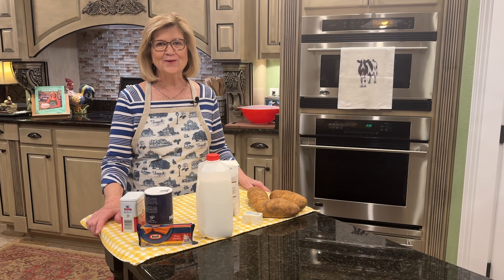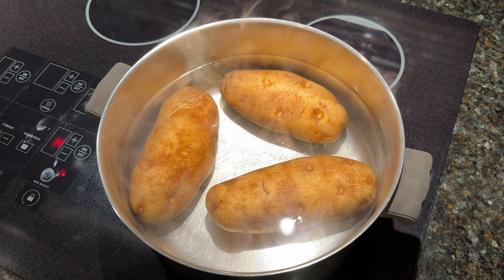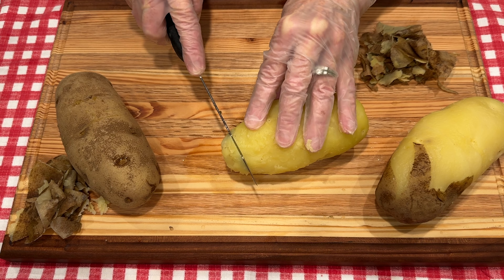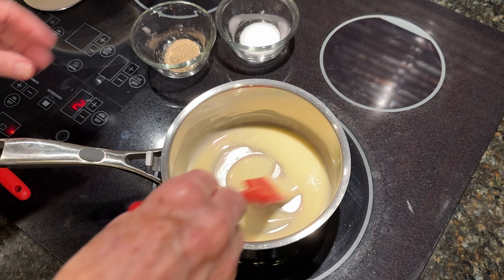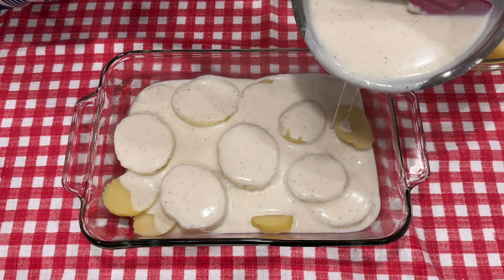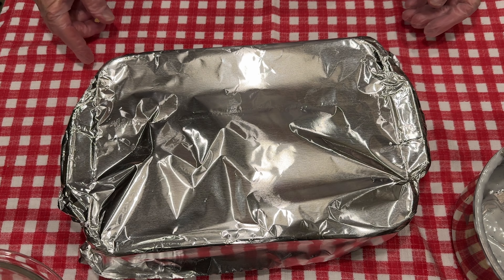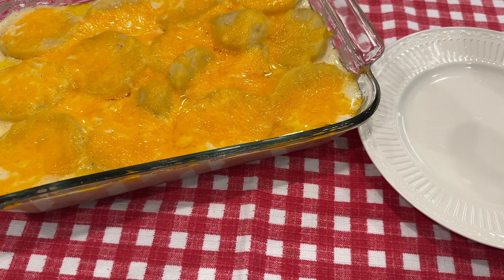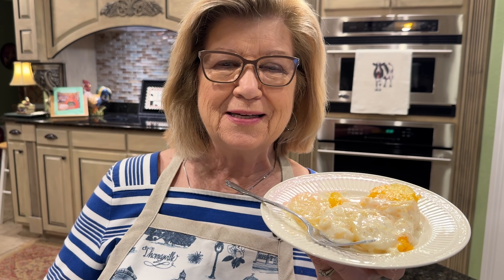Potato Casserole | Home with the Halsteads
Potato Casserole is sure to be a crowd pleaser. You don't have to buy any special ingredients because you will have everything you need in your kitchen.  And, the beauty about this recipe is that if you don't have time to make the white sauce, you can substitute by using cream of celery or cream of mushroom soup. Have a blessed day!